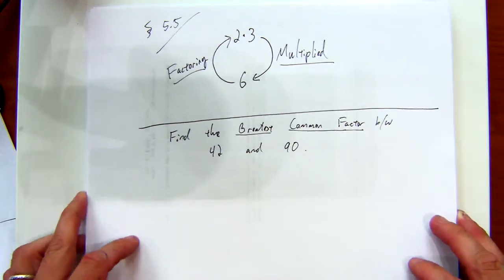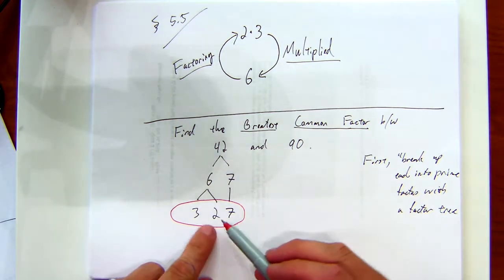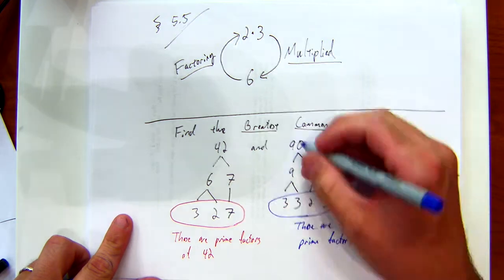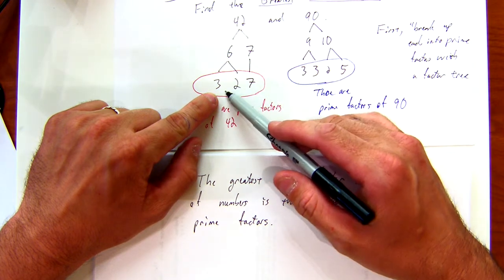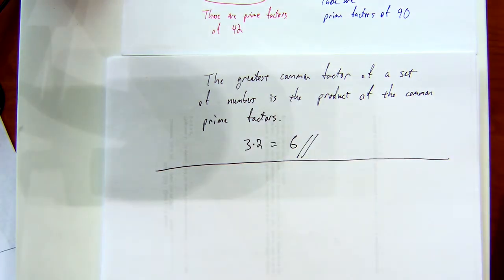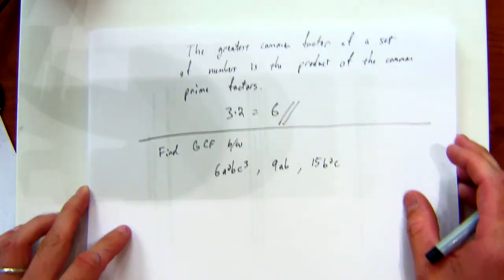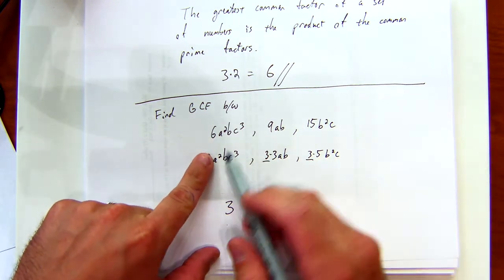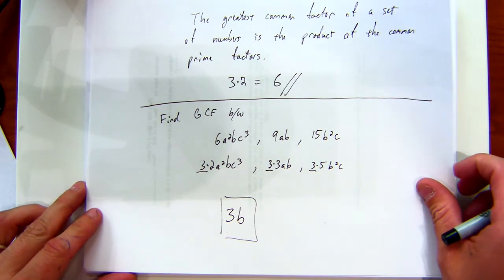Find the Greatest Common Factor (Part 2)